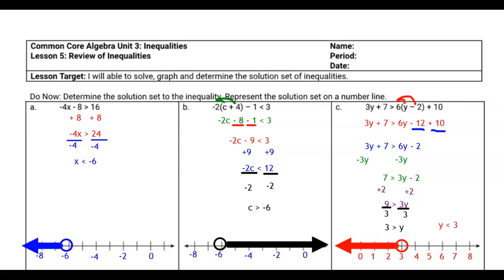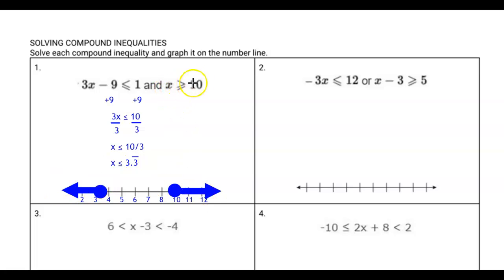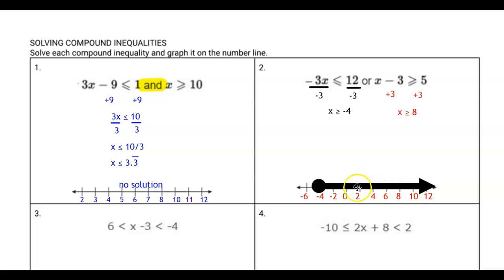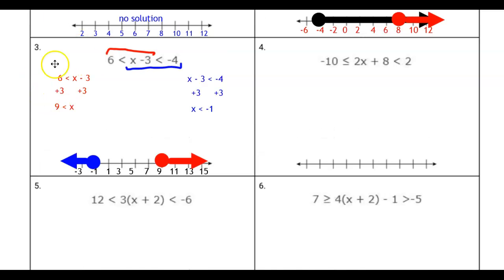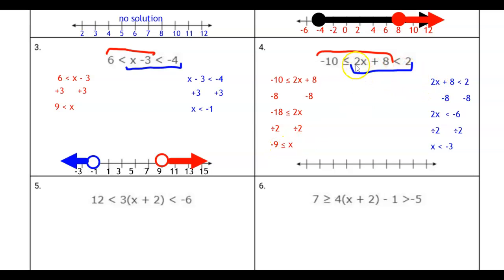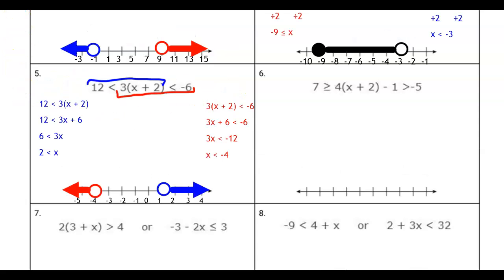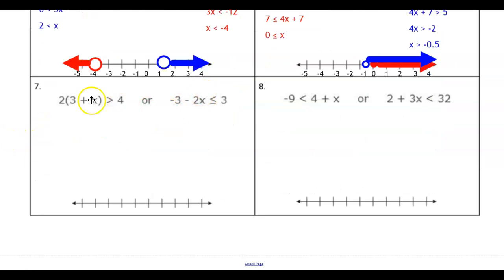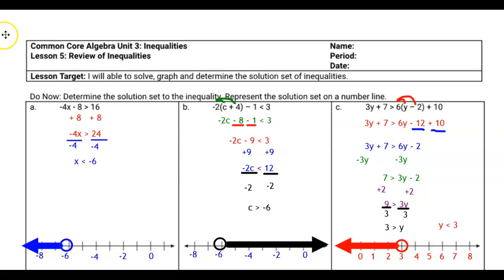CCA1 U3 Inequalities Review: Solving Compound Inequalities